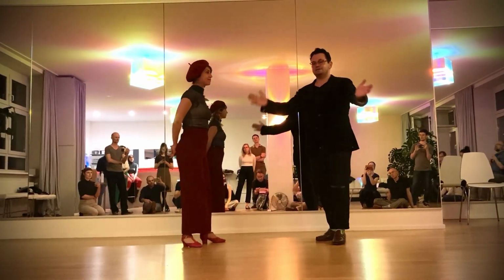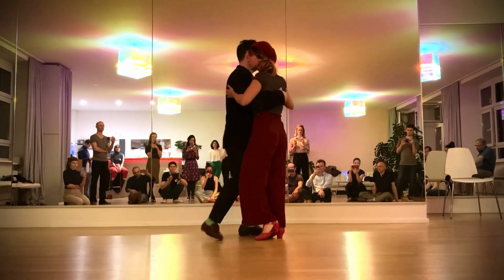Balboa with Mickey Fortanasce and Catarina Pinto ⭐️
Amazing workshop for intermediate and advanced dancers in Berlin!